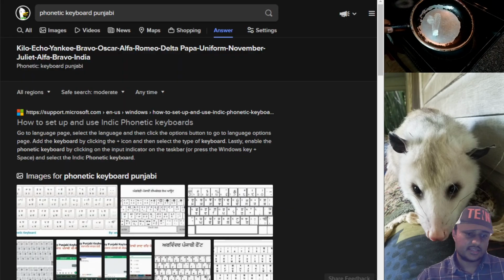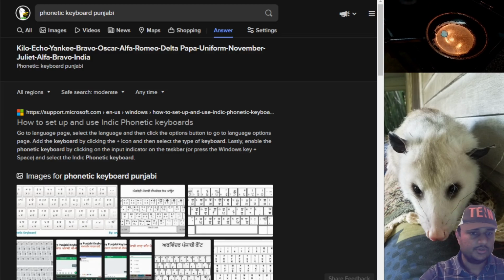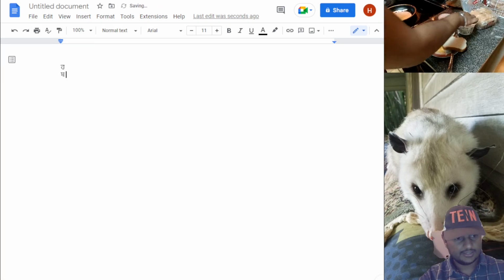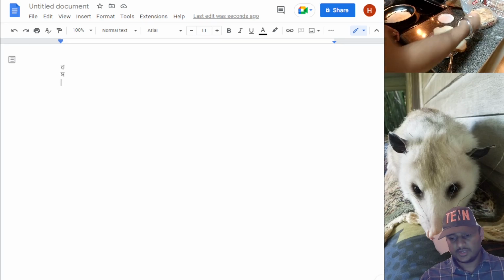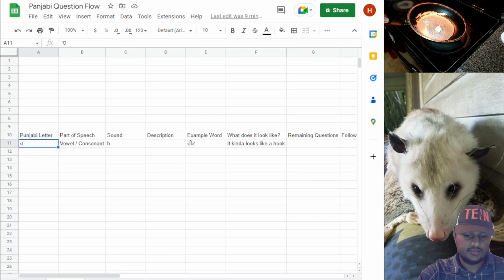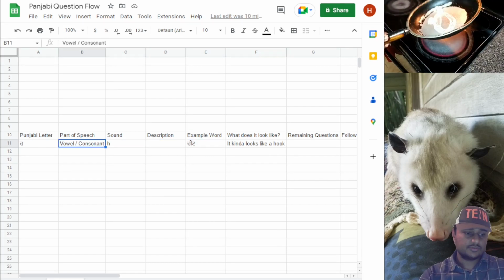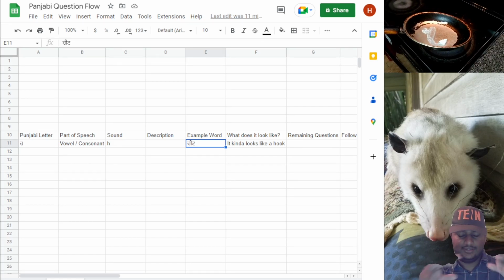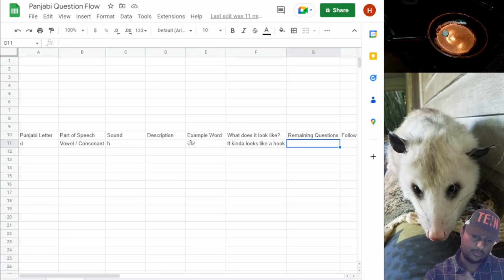Panjabi for English Learners Step 0.5 - Tactics and Materials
00:18 Introducing the Free Ebook Panjabi Primer
01:14 Recommend Using a Phonetic Keyboard(if you are taking notes on a computer)
02:08 See a Phonetic Keyboard in Action!
02:45 Why non-Phonetic typing sucks!
03:21 Study Tactics
03:56 My Personal Study Method
05:30 Rambling through How Panjabi Primer Works Real Quick
06:10 Wrap Up Summary